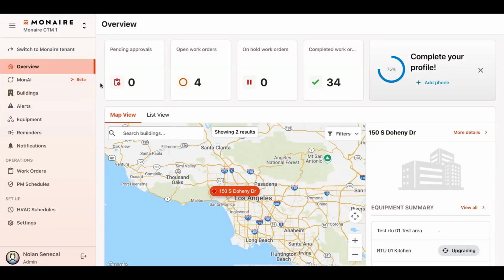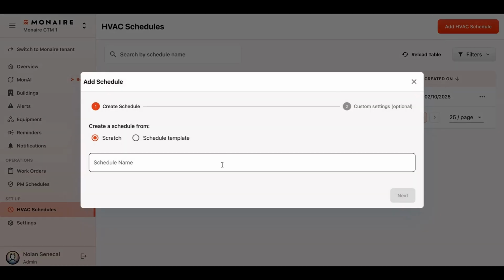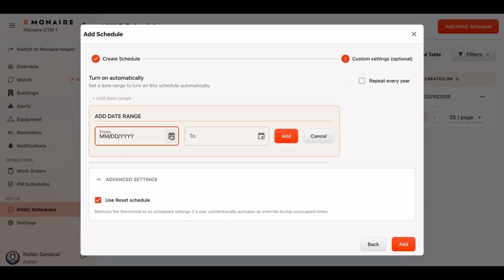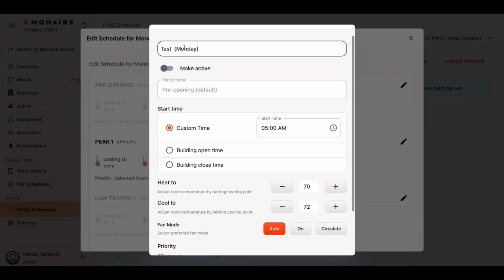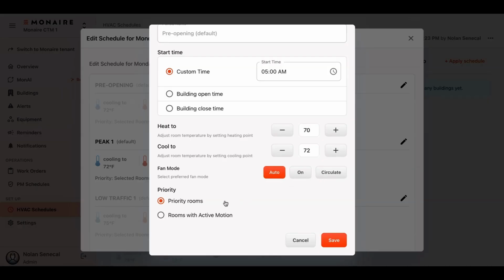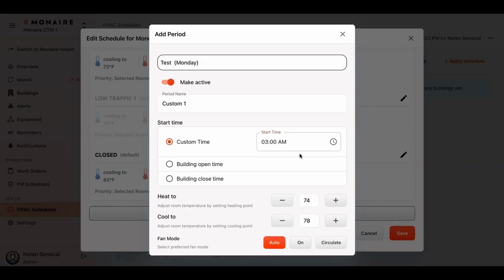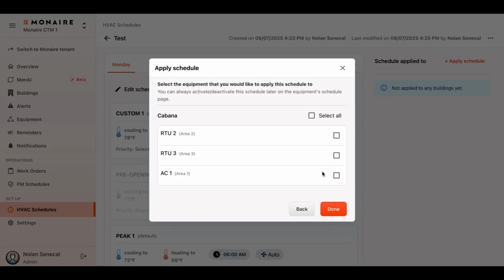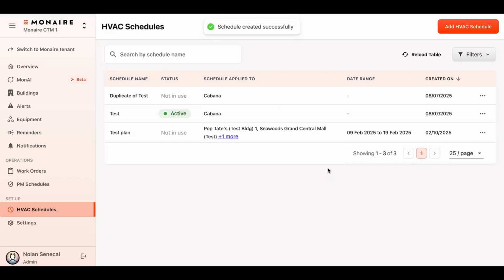Managing HVAC Schedules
This is a video about Managing HVAC Schedules in the Monaire Web App